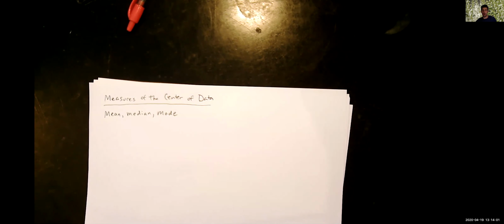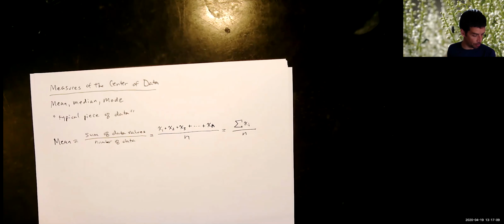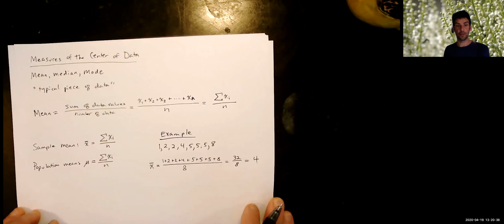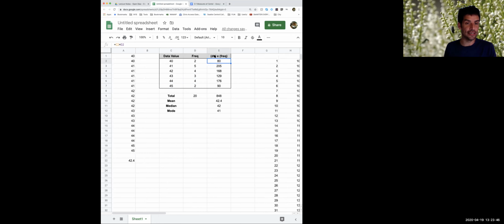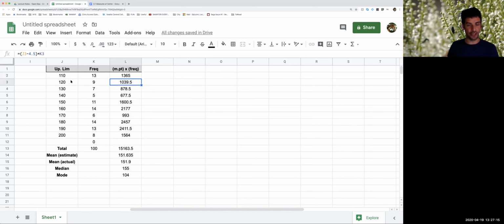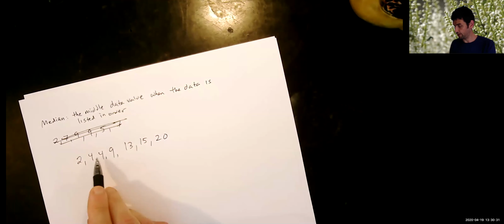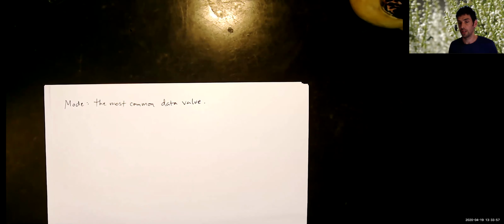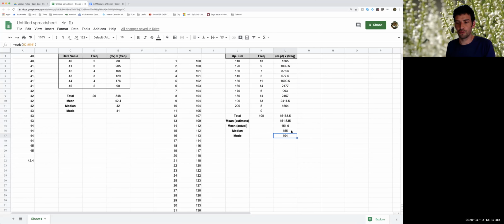146 2 5Measures of Center